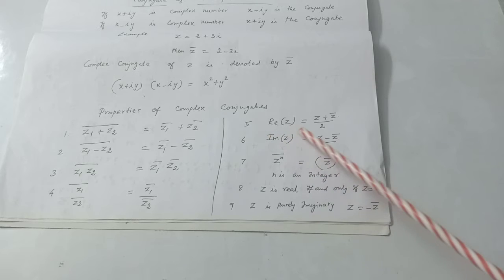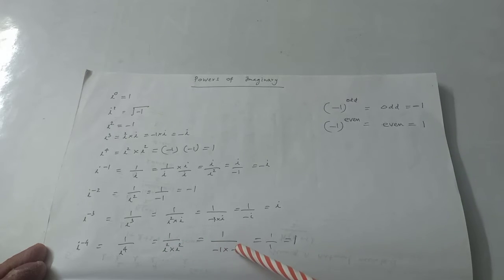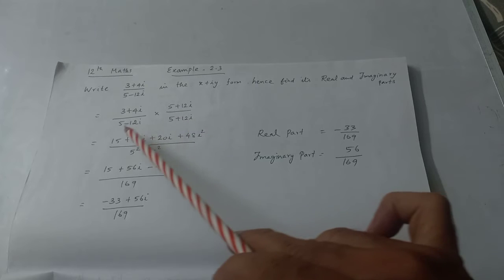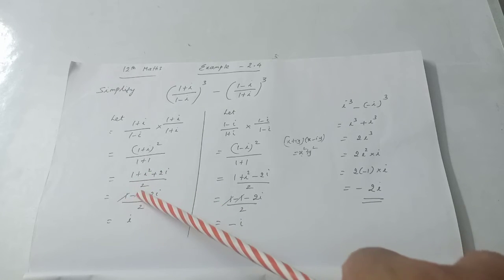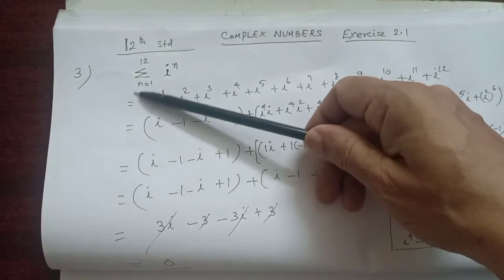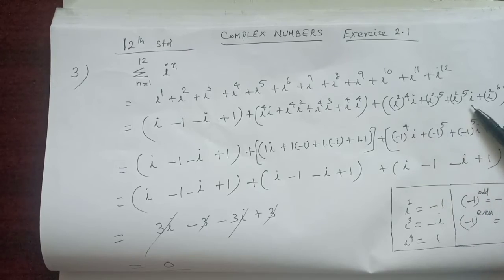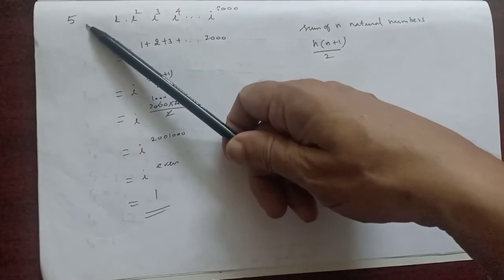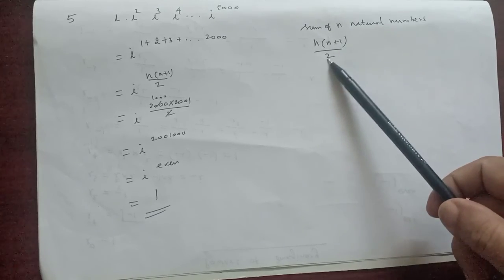12 th Std/ Complex Numbers/ Exercise_2.1